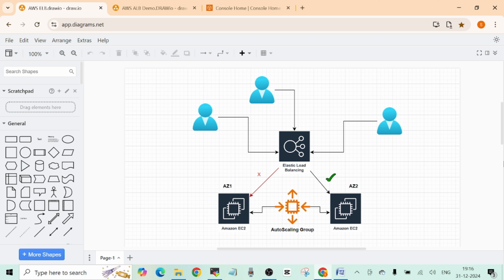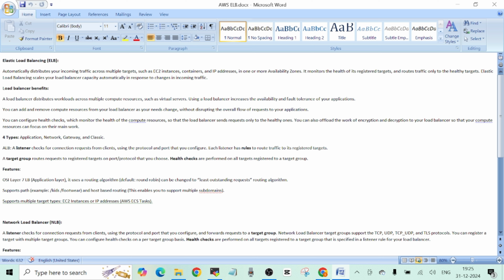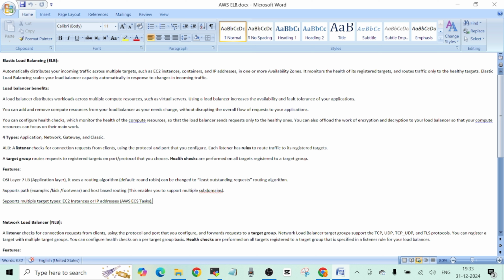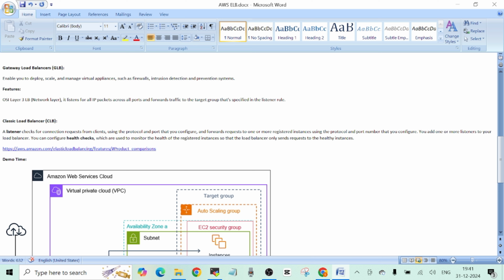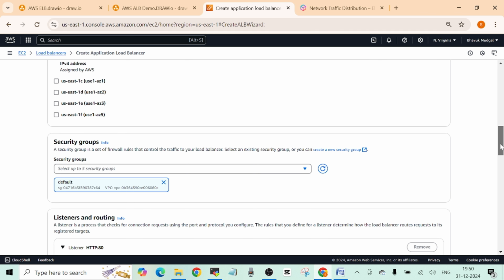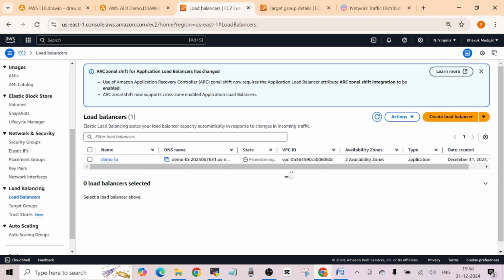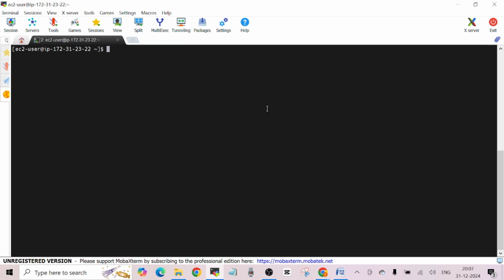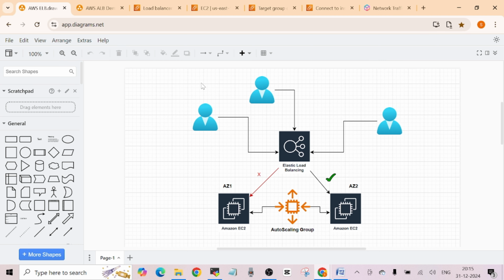AWS EC2 ELB (Elastic Load Balancer) Theory + Hands on Demo | AWS For DevOps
AWS Application Load Balancer (ALB)
AWS Network Load balancer (NLB)
AWS Gateway Load Balancer (GLB)
AWS Classic Load Balancer